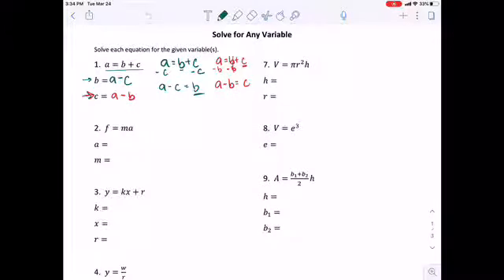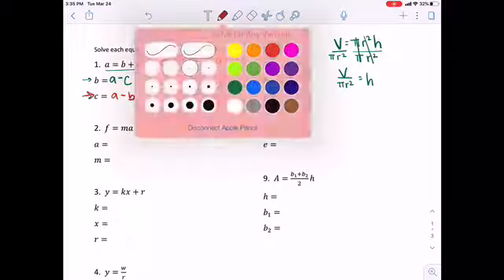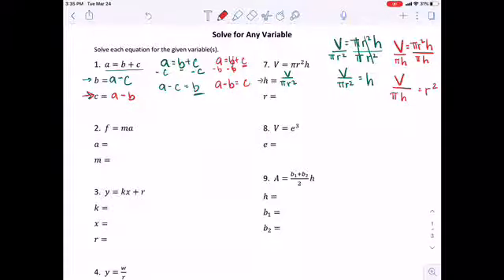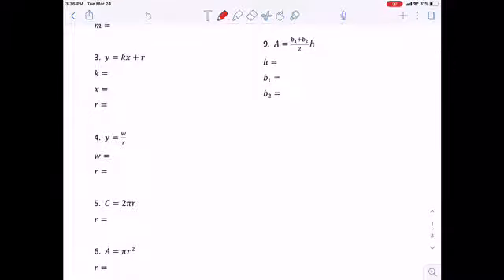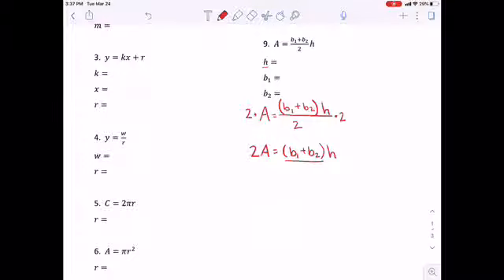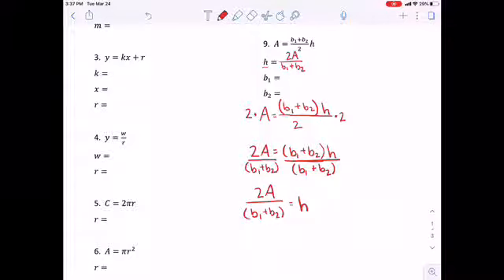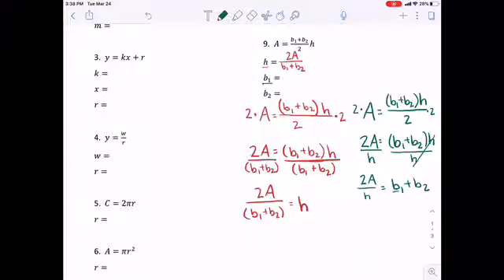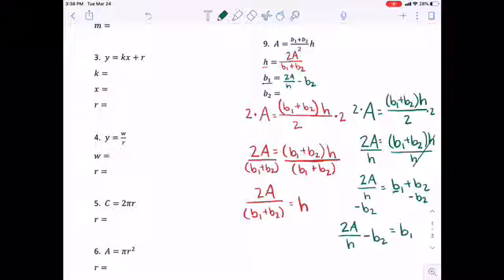6.3 Solve for Any Variable pg 1 problems 7 and 9 (Math 3)